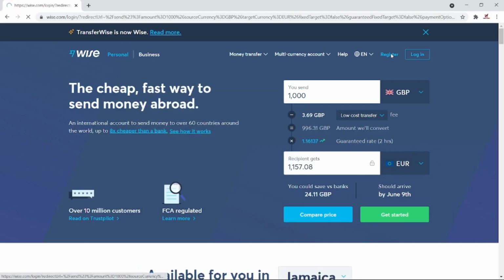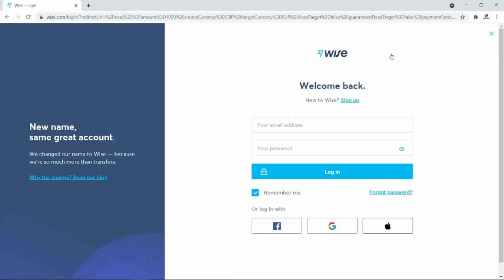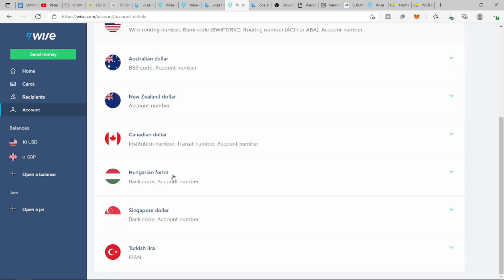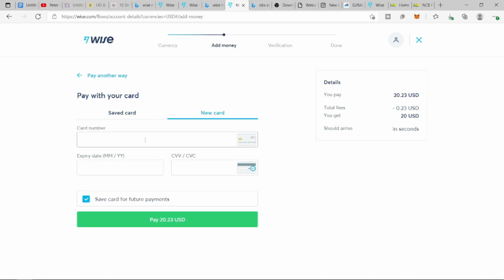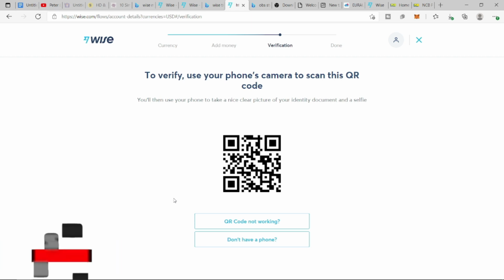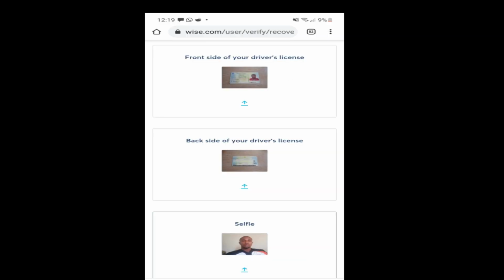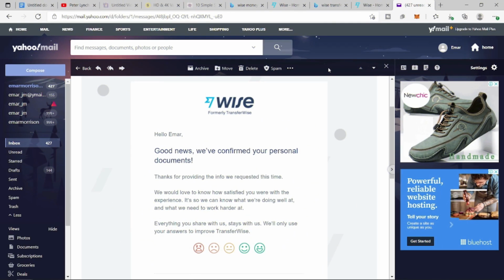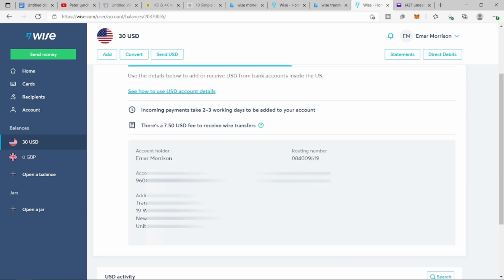How To Open U.S Bank Account From Jamaica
Are you  living outside of the United States and wondering how you can get a US bank account?

Well you have selected the right video so stick around until the end and I will show you how step by step.

You can also get many other international accounts like even a Canadian and Great Britain for free.